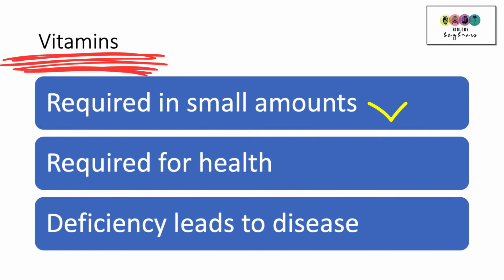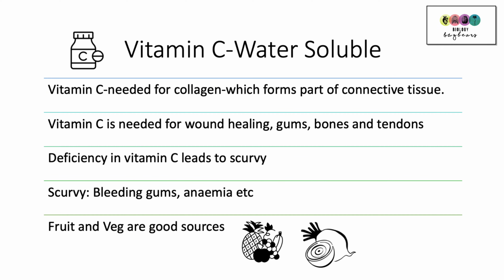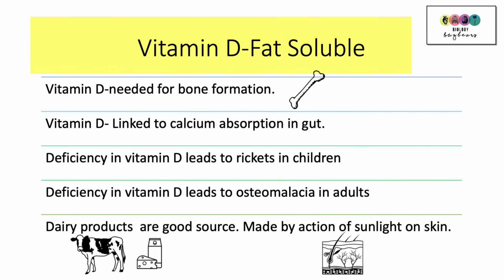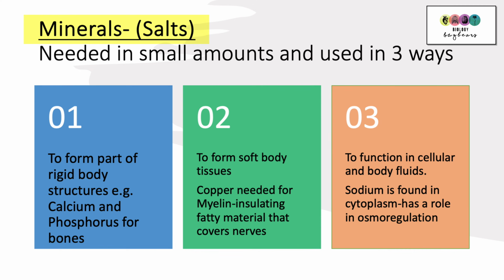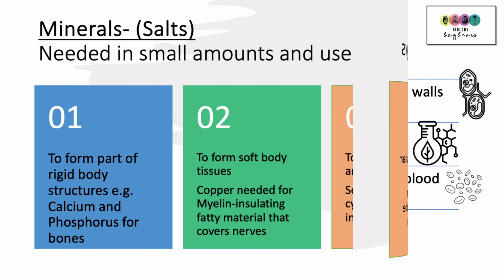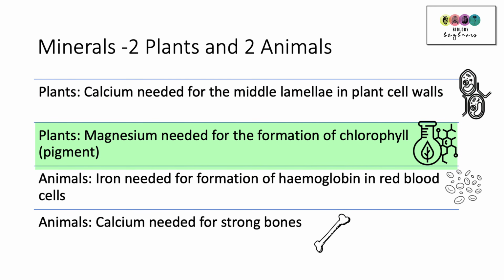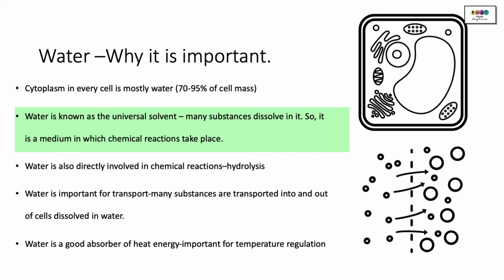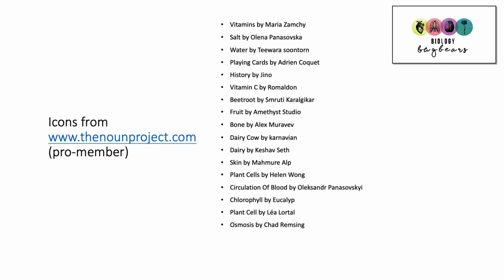Biology Bugbears Biomolecules Part 4- Minerals, Vitamins and Water-Leaving Cert Biology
This @BiologyBugbears video is part 4 in a summary series of revision videos covering Biomolecules for Leaving Cert Biology. This vitamins covers, vitamins, minerals and the importance of water. Examples of water and fat soluble vitamins are discussed function and deficiency. Mineral uses and examples for plants and animals also feature. This video is a revision resource-always use your textbook. are credited in the video-I am pro member.